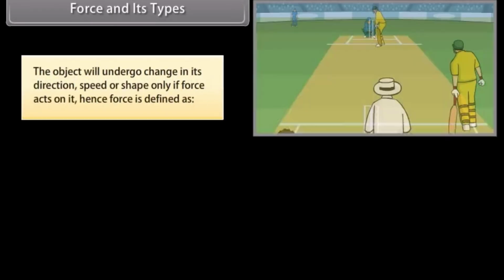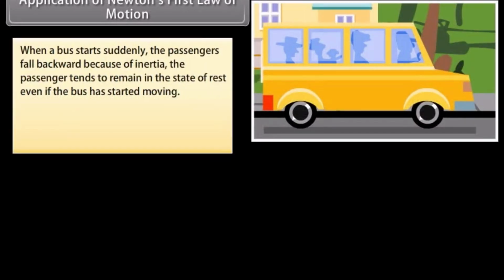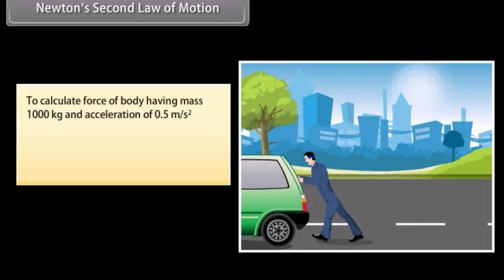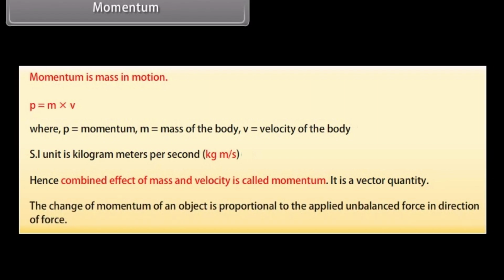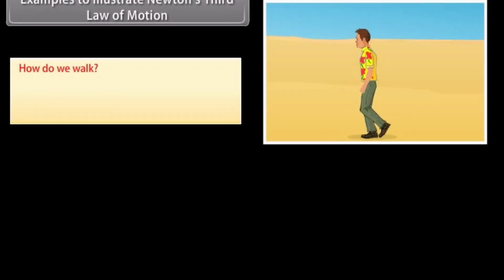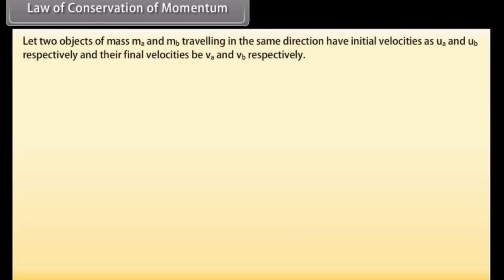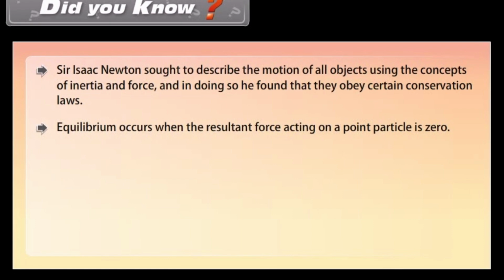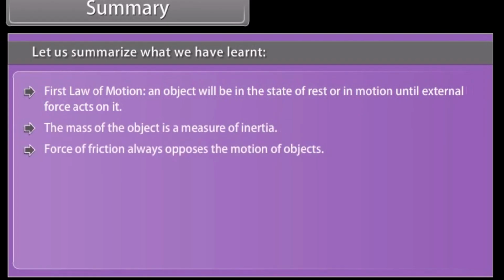Force and Laws of Motion | Physics Class 9 Science | Newton’s Laws & Applications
⚡ Force and Laws of Motion are fundamental concepts in Physics, helping us understand how objects move and interact. In this Class 9 Science lesson, we explore force, inertia, momentum, Newton’s three laws of motion, and their real-life applications.

Force is a push or pull that can change the state of motion or shape of an object. Motion occurs when an object changes its position over time. Understanding the relationship between force and motion helps explain how things move.

Balanced Forces – Do not change an object’s motion (e.g., a book resting on a table).
Unbalanced Forces – Cause changes in motion (e.g., kicking a football).

1. Newton’s First Law of Motion (Law of Inertia)
An object remains at rest or in uniform motion unless acted upon by an external force.
Example: A passenger moves forward when a bus suddenly stops due to inertia.

2. Newton’s Second Law of Motion (Force, Mass, and Acceleration)
The force acting on an object is equal to the mass of the object multiplied by its acceleration.
Example: A heavier trolley requires more force to push than a lighter one.

3. Newton’s Third Law of Motion (Action and Reaction)
Example: A rocket moves upward as hot gases are expelled downward.
Momentum and Its Importance
Momentum = Mass × Velocity
It determines the impact of moving objects. A truck moving at high speed has more momentum than a bicycle.

Real-Life Applications of Newton’s Laws
Driving a Car – Braking applies unbalanced force to stop the vehicle.
Sports – Kicking a football follows Newton’s second law.
Jumping from a Boat – The boat moves backward due to Newton’s third law.

Conclusion
Force and motion govern everyday life, from walking to driving and playing sports. Newton’s laws provide a clear framework for understanding how forces interact with objects.

📚 Perfect for: Students studying CBSE, ICSE, and State Board Science, especially the Force and Laws of Motion chapter in Class 9 Physics.